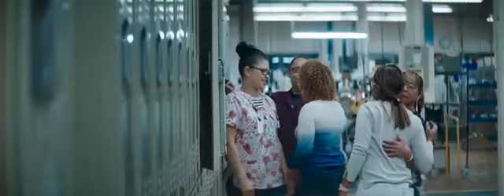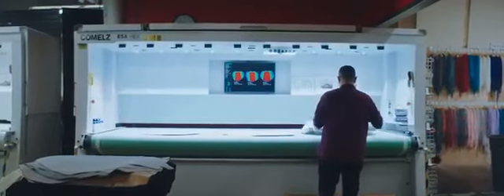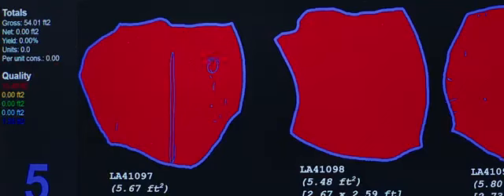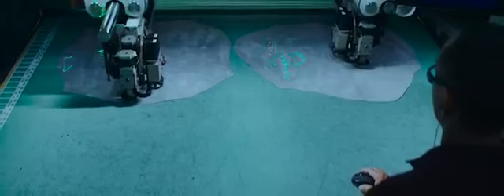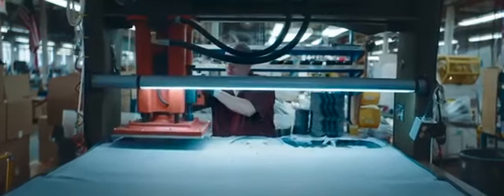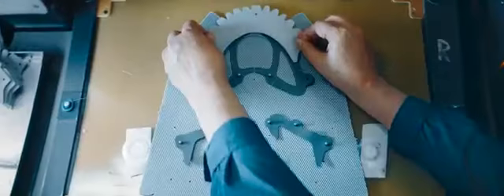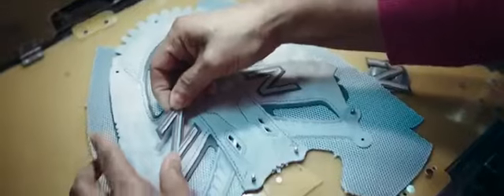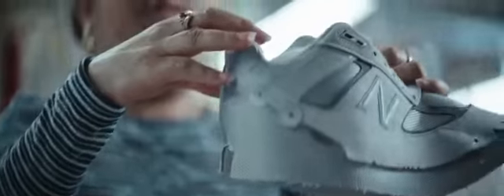New Balance 990 V5 “Made” in USA 🇺🇸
All shoes are manufactured, only few are “made”. Available on shoelosophy.it with worldwide shippings